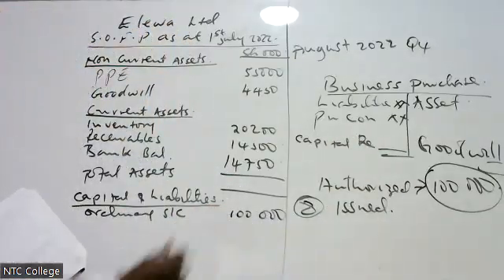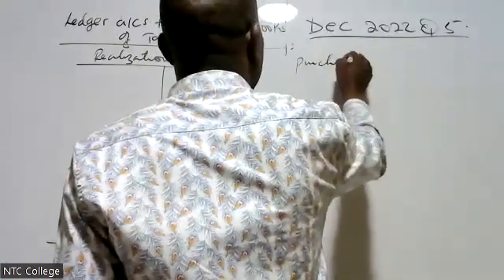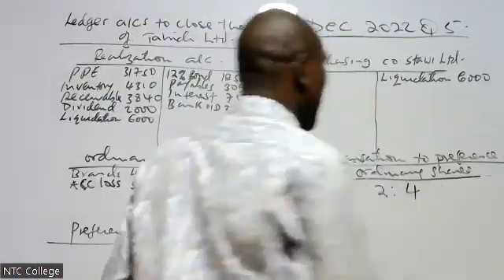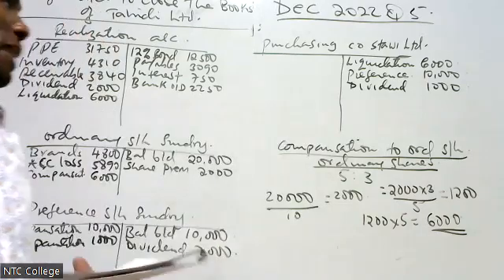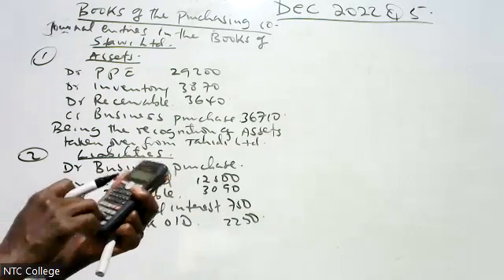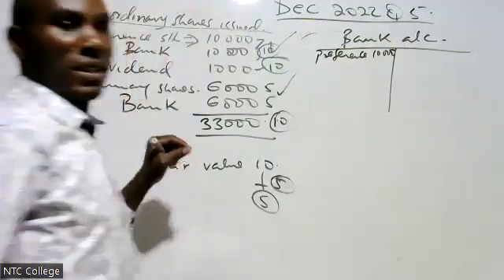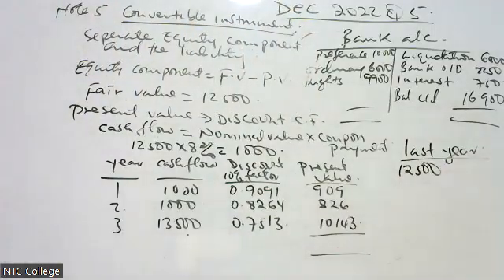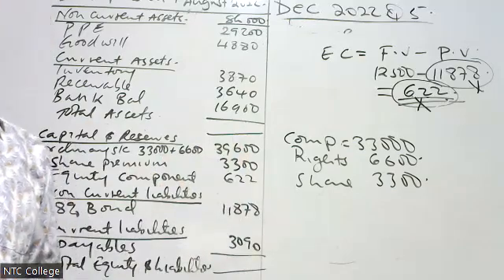AFR EXTERNAL RECONSTRUCTION LESSON